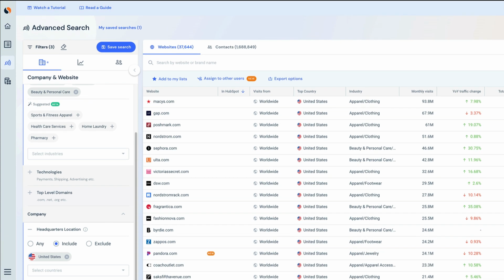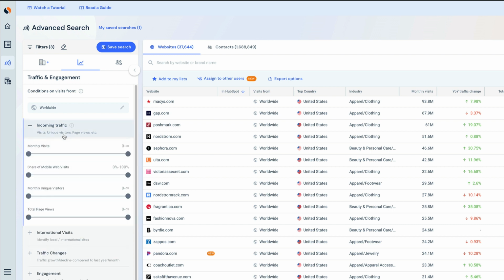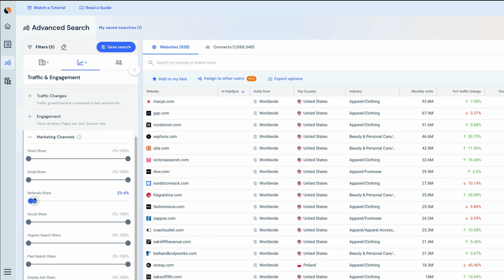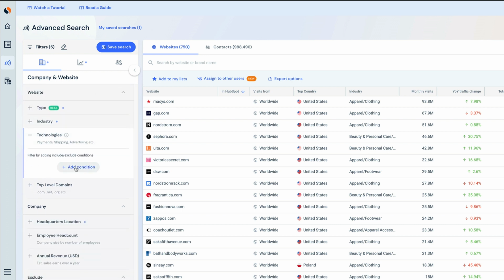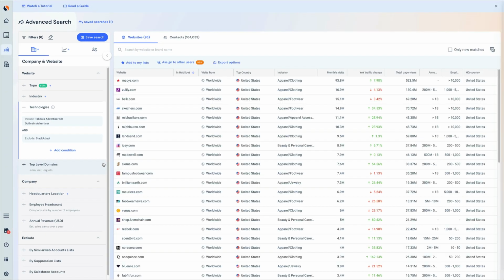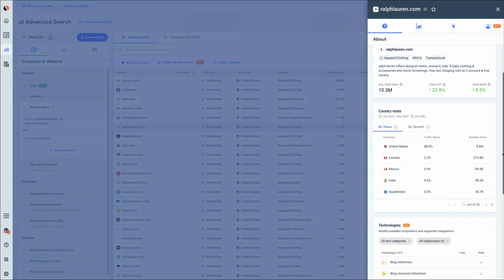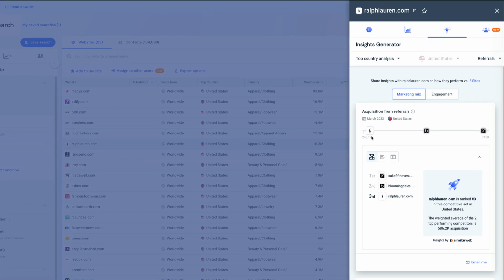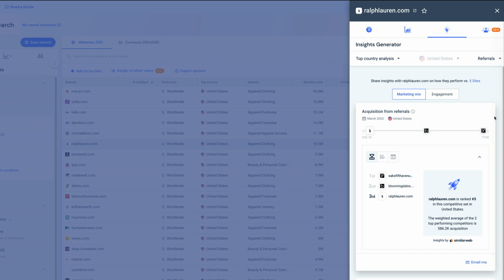How to Leverage Digital Data to Close More Deals: Selling with Insights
Learn the effective data-driven way how to close a deal and improve your sales win rates by leveraging insights from Similarweb! In this short video, we'll dive into the power of consultative insights selling and how to get better at closing sales. Discover that selling is not about you or your solution but about your customer and their problem.

Similarweb shows how to close deals with clients by transforming your sales approach and helping you can understand your audience's challenges and opportunities – allowing you to arrive on your sales calls with a clear understanding of where you can make an impact on their business. By utilizing objective user data, you'll earn the right to ask tough questions and present a compelling case to your prospects.

Key topics covered in this video:

How to get better at closing sales
Insight-based selling with Similarweb Sales Intelligence
Understand your prospects' challenges and competitive landscape
Arrive on sales calls with a clear understanding of where you can make an impact
Utilize objective data to strengthen your case
Tailor your pitch to individual prospects for a competitive advantage

Read our blogs to learn more about how to successfully close a sale

Find out how to successfully close a sale and how Similarweb can help you run your lead generation smarter